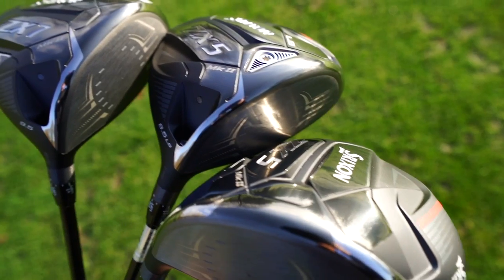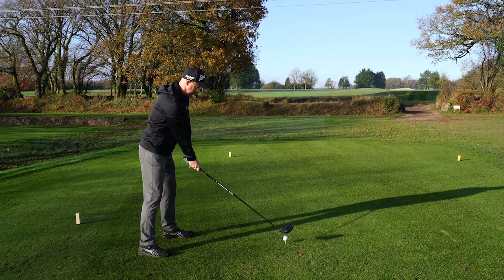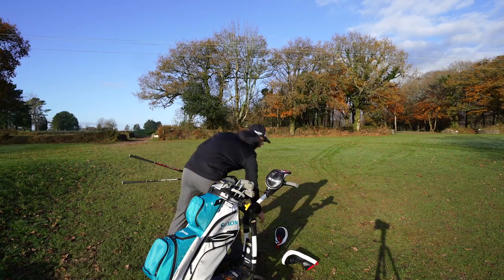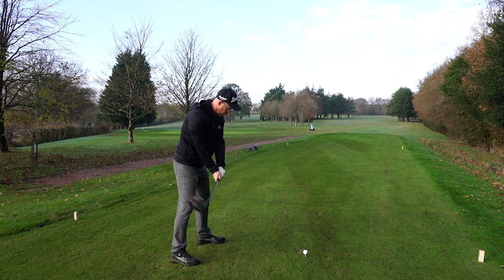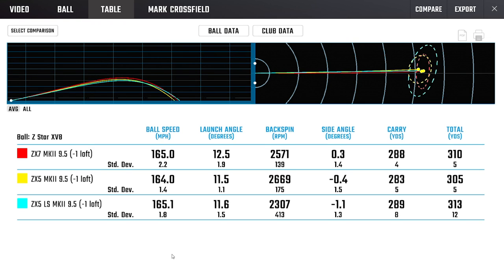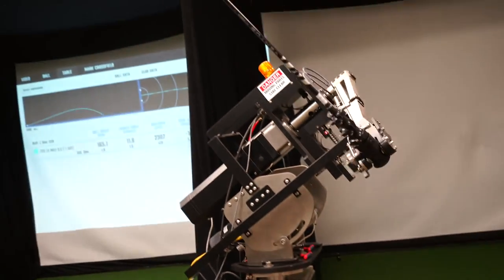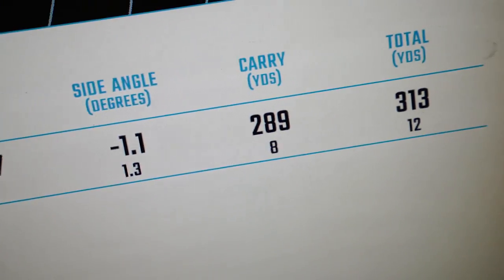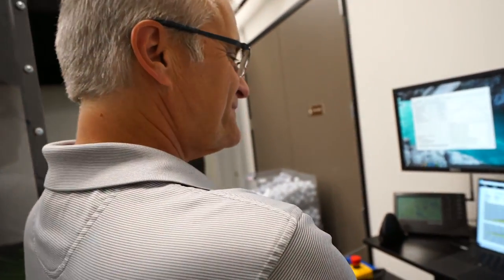I ROBOT TESTED the NEW SRIXON ZX GOLF DRIVERS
SRIXON have launched their new ZX GOLF DRIVER range, and Mark Crossfield had the chance to go and test them up against the SRIXON ROBOT at Huntington Beach, USA.